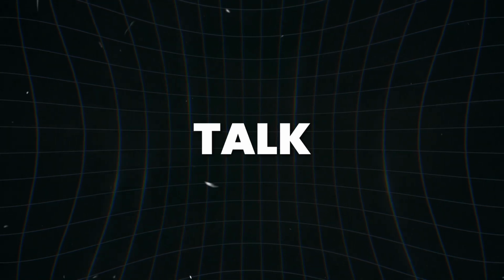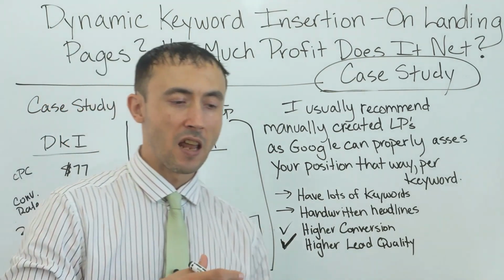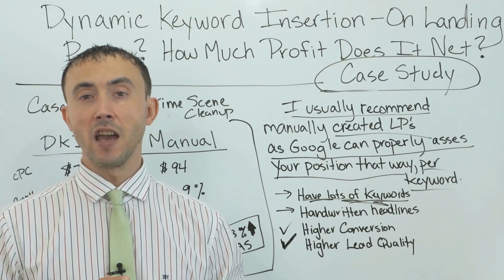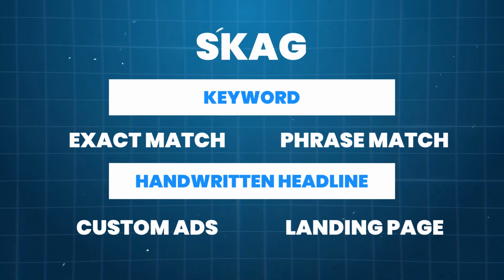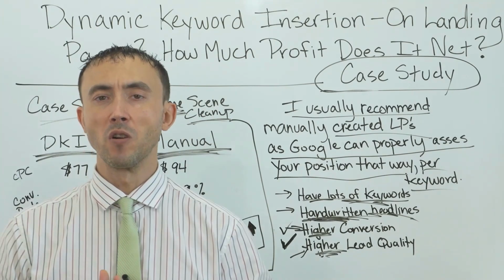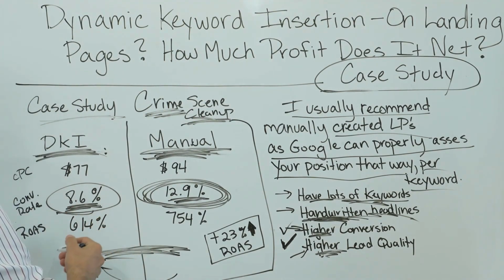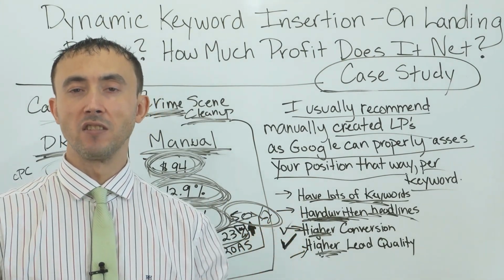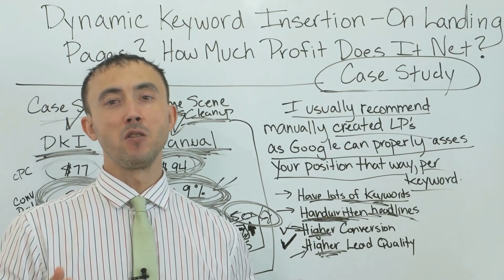🔑 Dynamic Keyword Insertion On Landing Pages - How Much Profit Does It Net? – A Case Study 💰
If you are going to use DKI on your landing pages (which boosts conversion rates 📈), then you will want to watch this video first. 🎥

How much you will make (40%, 80%, or more 💵) will be based on the DKI strategy you use.

You can use software 🤖 to do DKI or do it manually ✍️, and I’ll tell you in detail what’s best in this video for your own company. 🚀

Timestamps:
17:31 Boost Your Sales: Write Natural Headlines for Ads
20:59 Maximize Your Crime Scene Cleanup Leads with Custom Headlines
18:35 Boost Your ROAS: Custom Headlines vs. Dynamic Keywords
7:50 Boost Your Conversions with Perfect Headline Matching
5:59 Boost Your Click-Through Rate with Perfect Headlines!
14:20 Dynamic Headlines: Boost Your Landing Page's Performance
00:45 Maximize Conversion Rates: The Power of Custom Headlines
15:37 Custom Headlines vs. Dynamic Inserts: Which Works Best?